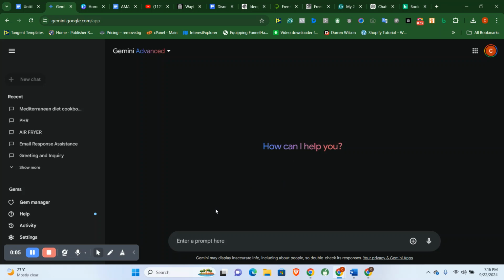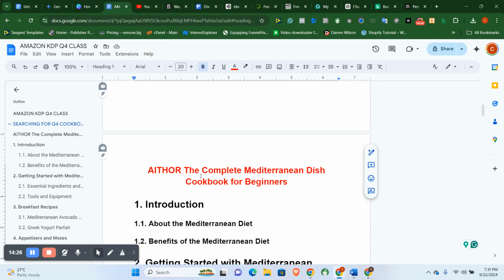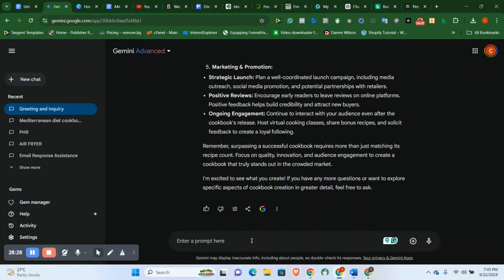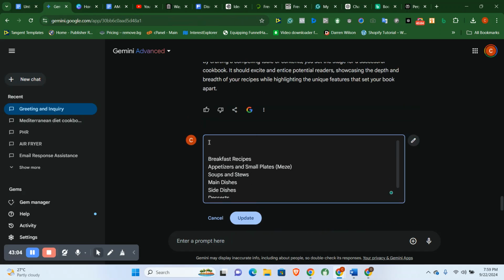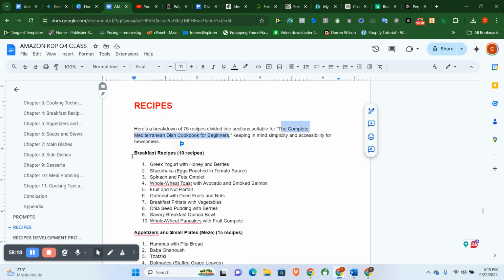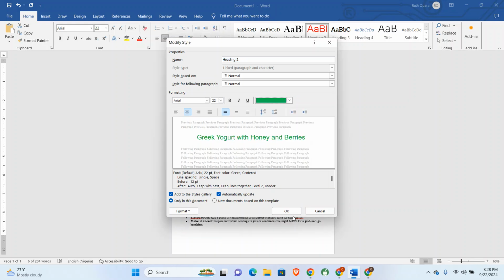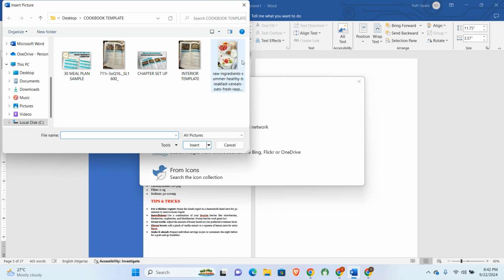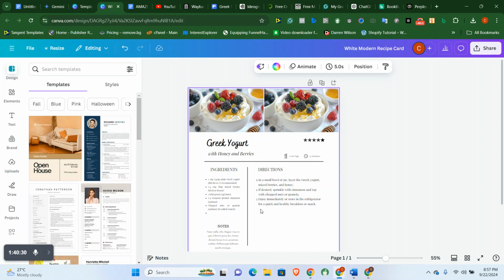How To Write This Cookbook That is Making $3,920 PER DAY on Amazon KDP. PART 2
Are you ready to learn the exact strategy for creating a cookbook that’s making $3,920 PER DAY on Amazon KDP? In this tutorial, I’ll walk you through the entire process—from idea generation to book creation and marketing tactics that can skyrocket your sales on Kindle Direct Publishing.

Whether you're a beginner or a seasoned author, this step-by-step guide will teach you how to choose the right niche, design a mouthwatering cookbook, and optimize your listing for maximum visibility. I'll also share some insider tips on how to use keywords, format your book for Kindle, and leverage Amazon’s algorithms to boost your rankings.

🔥 What you’ll learn in this video:

👉How to identify profitable cookbook niches
👉Creating recipes and content that attract buyers
👉Formatting your cookbook for KDP success
👉Key strategies to optimize your Amazon listing for more visibility
👉Tips for pricing, promotions, and maximizing daily sales

By the end of this video, you’ll have the knowledge to write and publish your own cookbook that has the potential to generate serious income. If you're looking to make passive income through Amazon KDP, this is the video you need to watch!